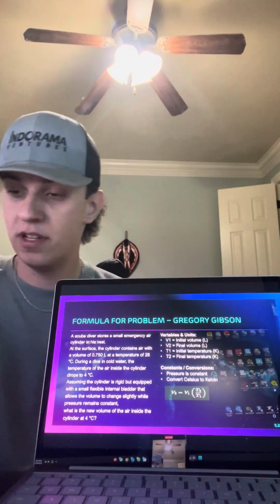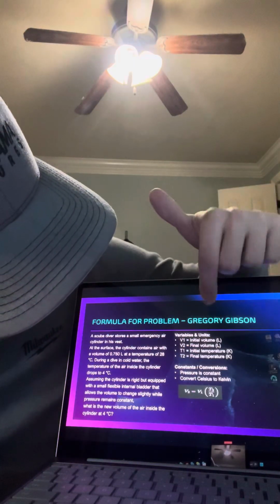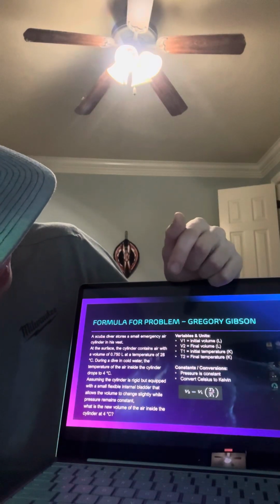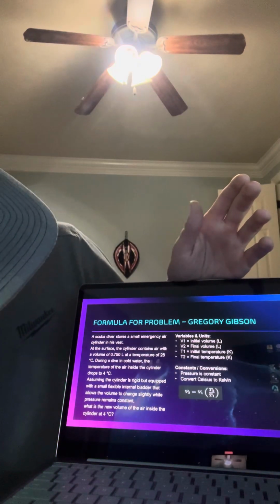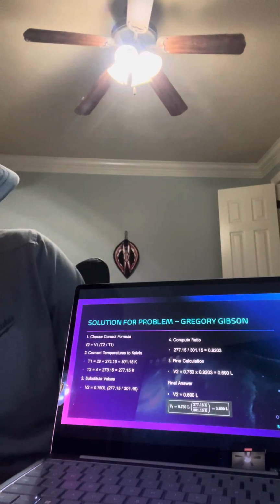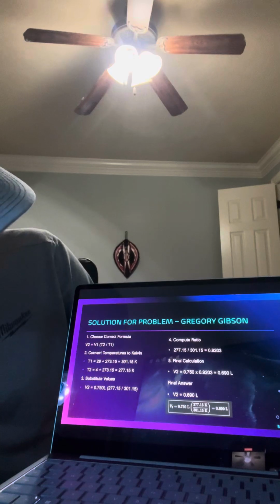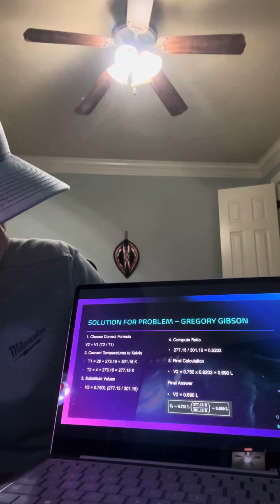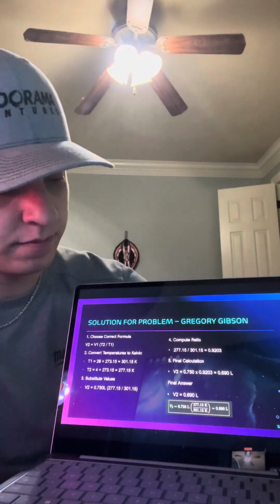Charles Law Lecture Group Project Part D Recording